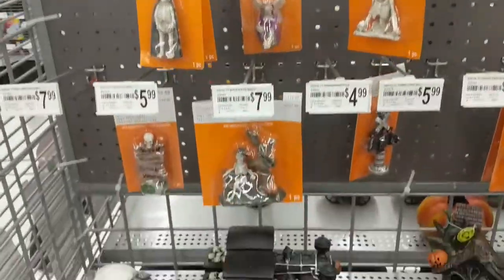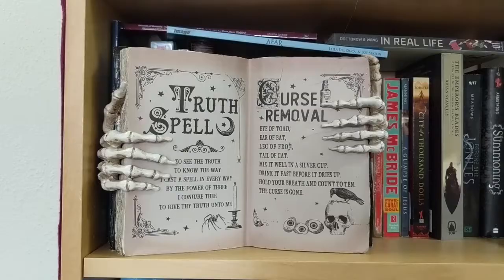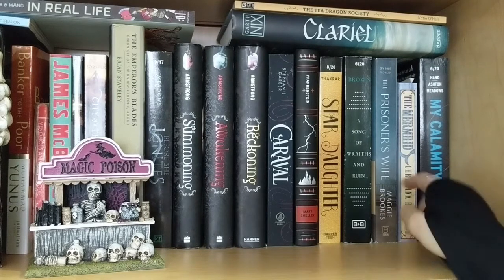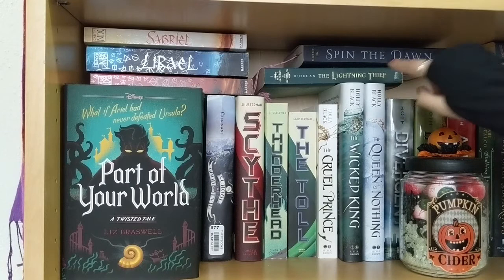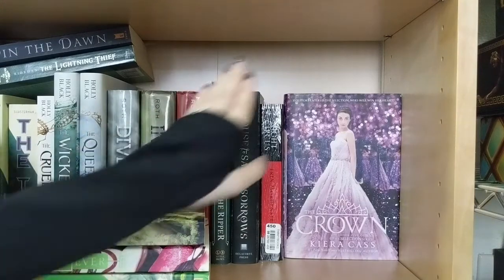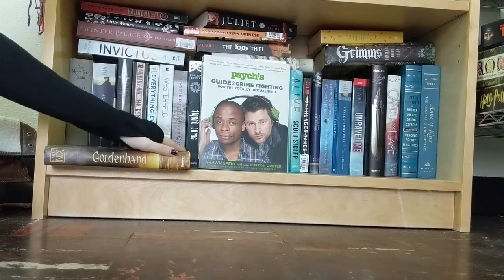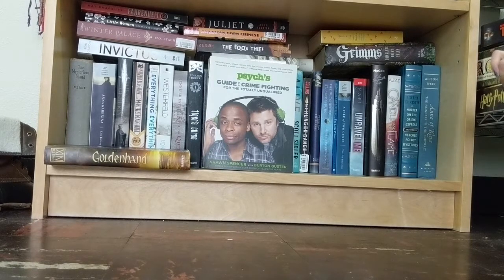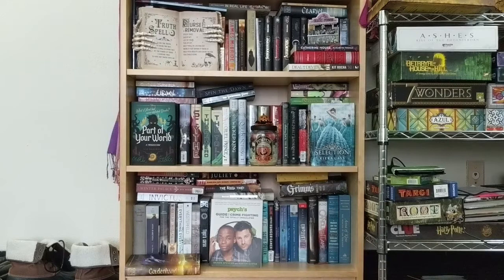Bookshelf Tour 2020 | Spooky Edition! & Fall Décor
So this is a video I've meant to do for a while and finally finished it.
Some of this is spooky (a little late for Halloween I know, but I am still recovering) but some of it is generic fall as well.